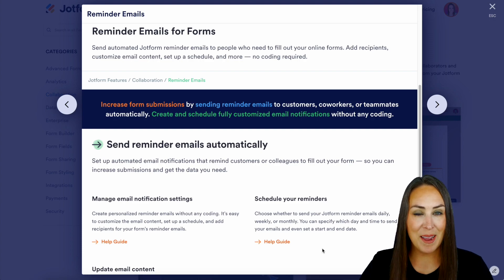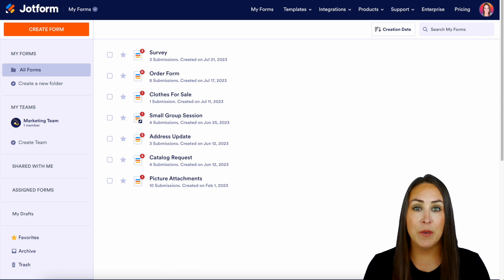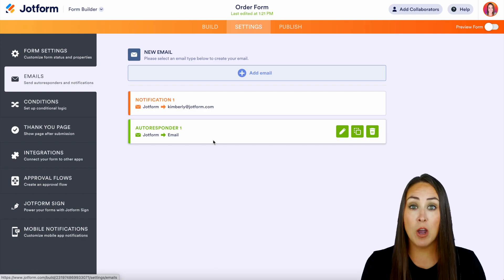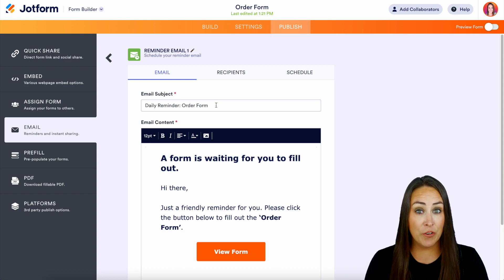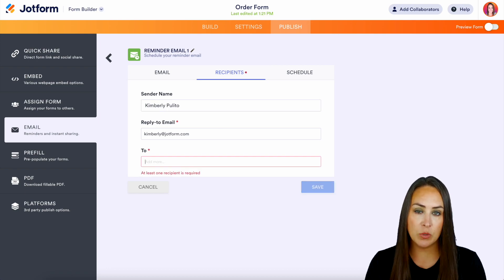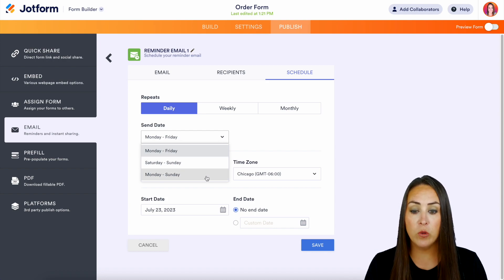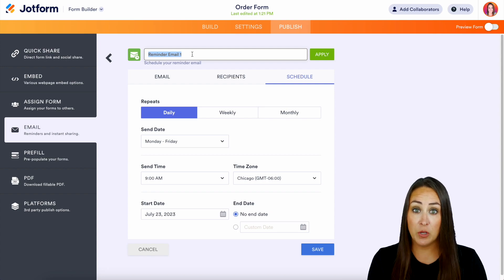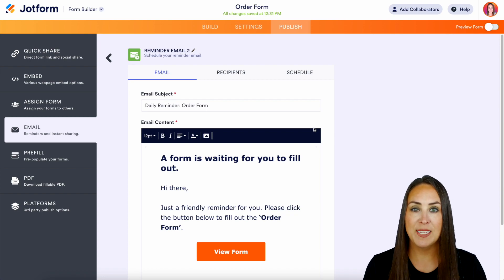How to Automate Reminder Emails for Forms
Need an automated way to remind your users to fill out your form? Learn how to set up automated email reminders for your forms in this helpful guide from Jotform. Let’s dive in.
LINKS & RESOURCES
👋 ABOUT JOTFORM
Hi, we're Jotform, a full-featured online forms platform that makes it easy to create robust forms and collect important data. Check us out
00:00 Introduction
00:10 Features Landing Page for Sending Reminder Emails
00:32 My Forms Dashboard
00:42 Edit the Form
01:13 Go to the Email Tab Under Publish
01:21 Reminder Email Settings
03:23 Subscribe to Jotform